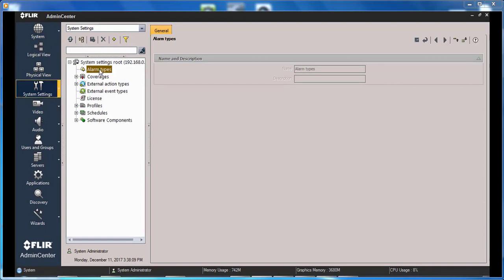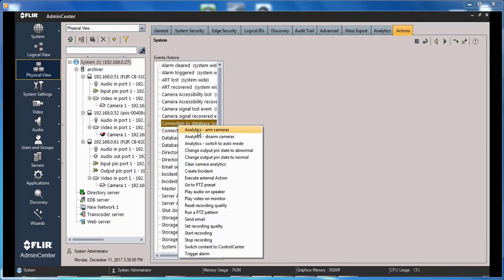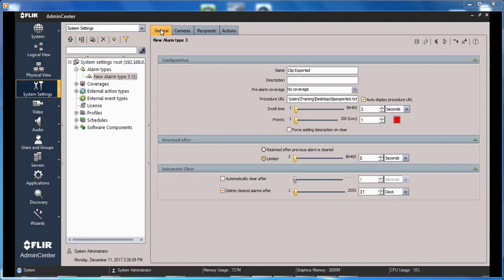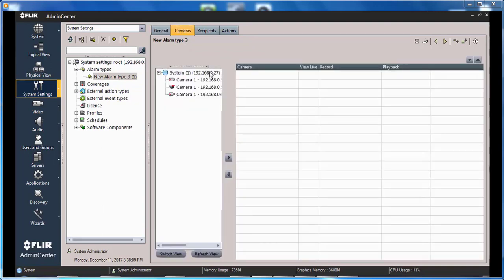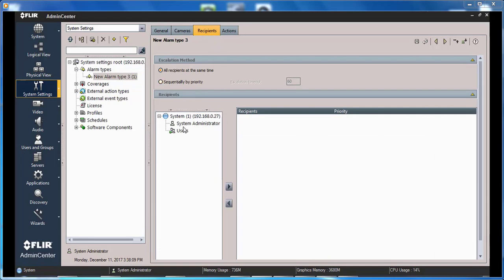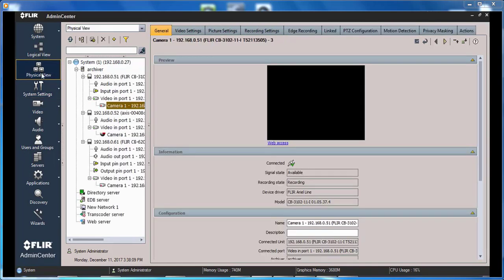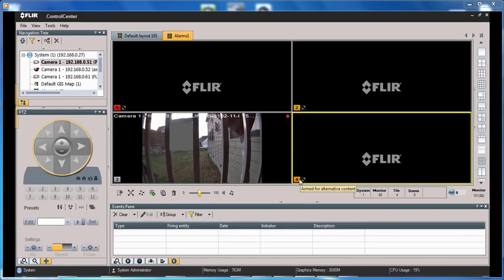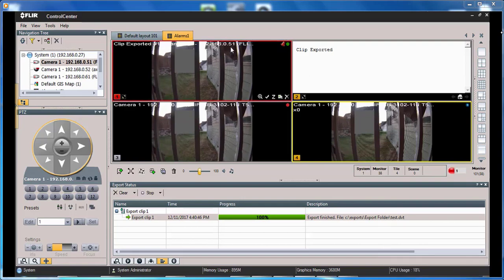Configuring and Managing Alarms